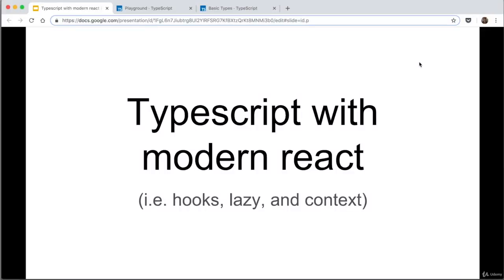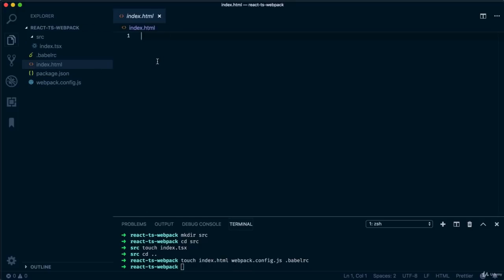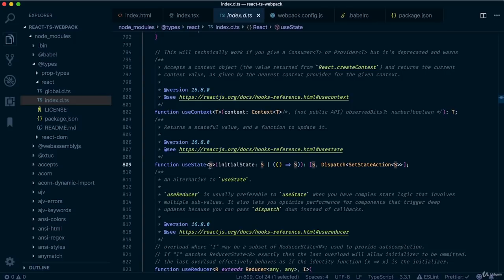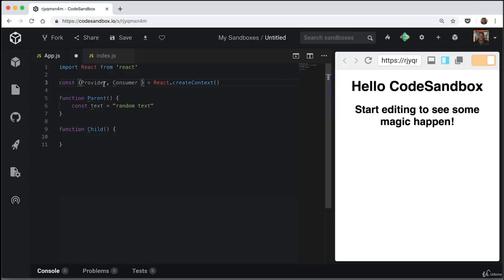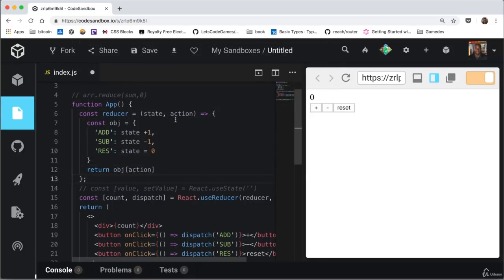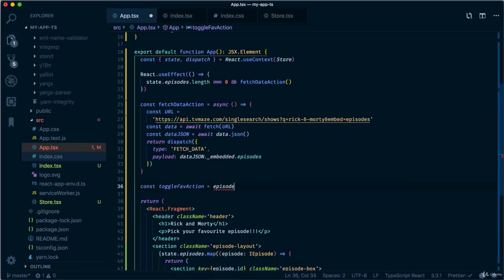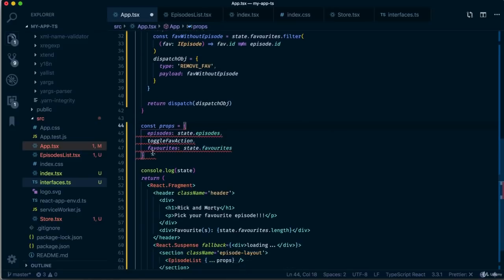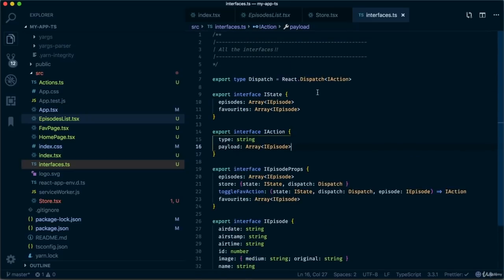Using Typescript with Modern React (i.e. Hooks, Context, Suspense)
Using Typescript with modern React (i.e. hooks, context, suspense). Learn how to add TypeScript to a create-react-app project as well as adding it to a react project from scratch with webpack and babel. You will learn a bit about react hooks, (useState, useContext, useReducer and useEffect), in a react typescript project as well as using suspense to lazy load a component. We will also attempt to recreate redux, (or the redux principles) with useReducer and Context.

In this course you will learn how to add typescript to a create-react-app project as well as adding it to a react project from scratch with webpack and babel. You will learn a bit about react hooks, (useState, useContext, useReducer and useEffect), in a react typescript project as well as using suspense to lazy load a component. We will also attempt to recreate redux, (or the redux principles) with useReducer and Context.

This course is at an intermediate/advance level and assumes you have used React and Redux before, however you don't need to know any typescript for this.

        How to use Typescript with their modern React project
        Understand how to set up typescript with create-react-app as well as babel and webpack
        Feel comfortable using hooks for state and lifecycle

        Have a basic understanding of Javascript and React
        Be comfortable using the terminal or command prompt

Who this course is for:

        Front end developers who want to level up their knowledge of React and Typescript
        Developers who want to know a bit more about using hooks

Originally published by Richard Oliver Bray at Udemy